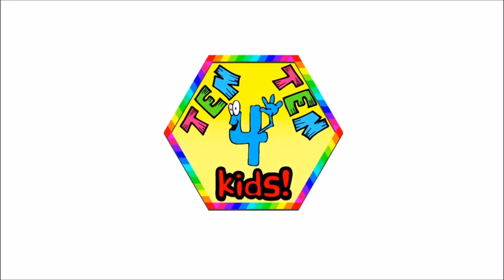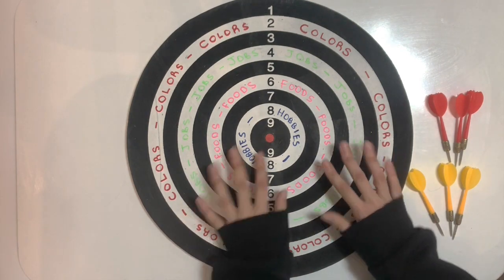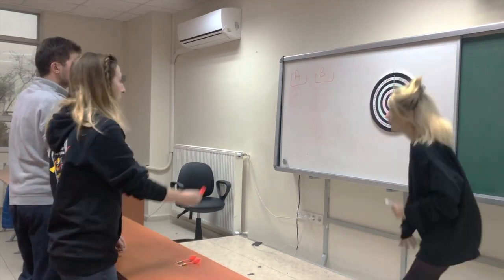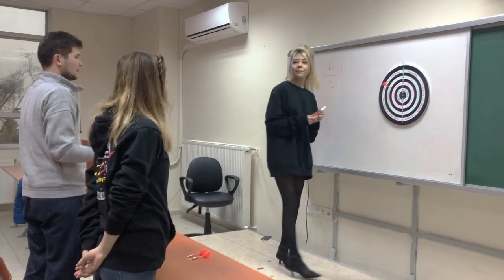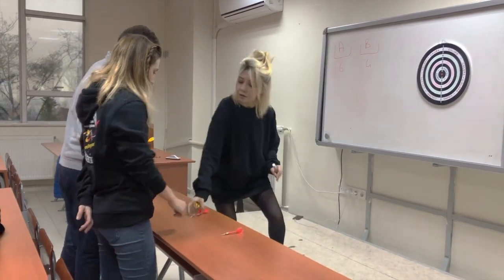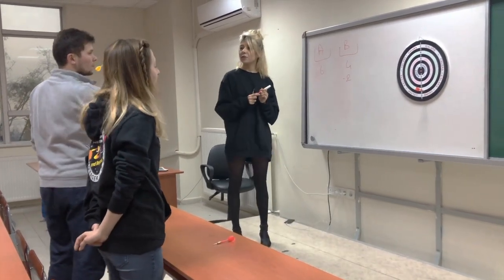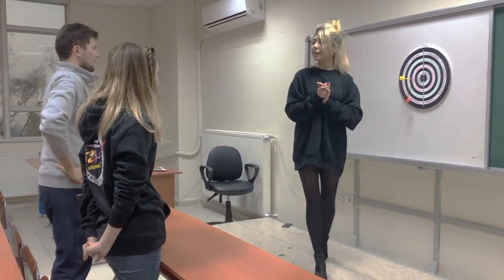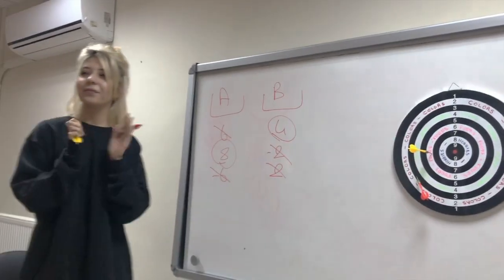Dartwin - EFL Game for Young Learners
If you are good at throwing darts, you will love this game! Enjoy the game!